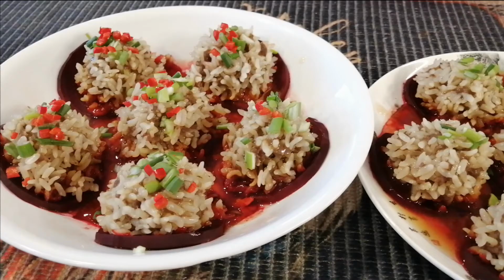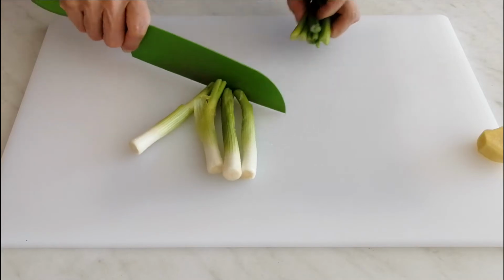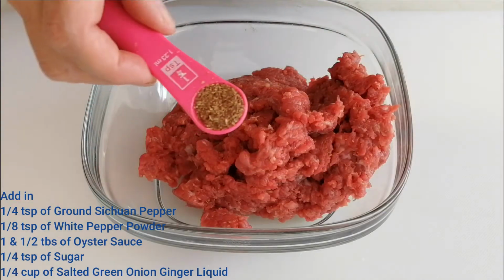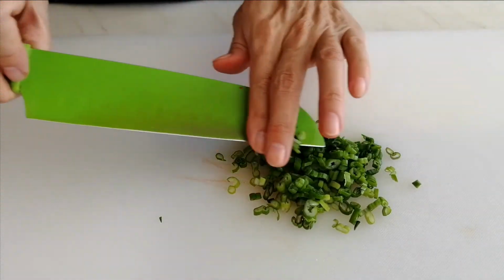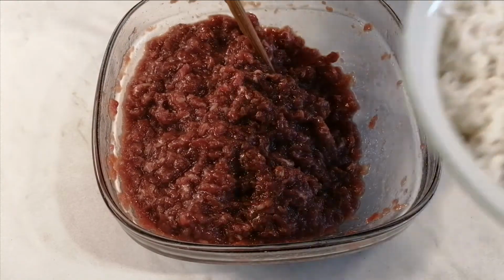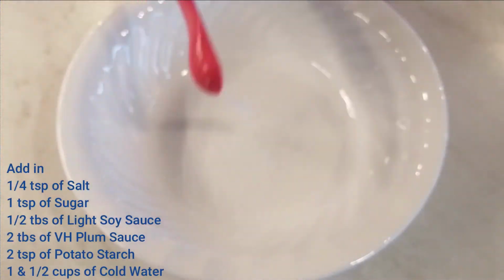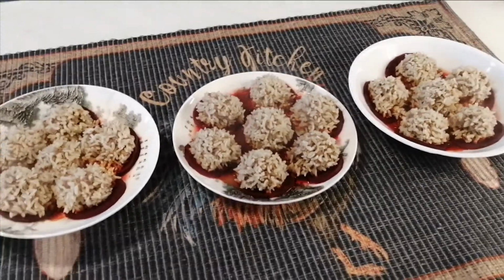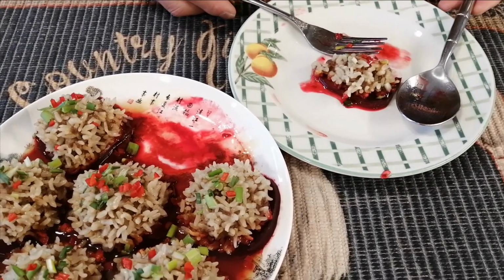An Amazing Ground Beef Recipe | Tasty Beef Rice Balls in 2021 | 牛肉饭团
This video tells you an amazing ground beef recipe which is using ground beef and rice to make tasty rice balls. Use the recipe here we can make wonderful marinated beef, make very tasty beef and rice balls, make amazing gravy. The whole cooking method is very easy, everyone can make it by following the instructions. I wish you like it.

Ingredients:
Sushi Rice or Calrose Rice : 1 cup    Beef Steak / Ground Beef : 250 g     Beets : 520 g     Ground Sichuan Pepper : 1/4 tsp
Green Onions : 52 g     Red Hot Pepper : 13 g      Ginger : 20 g            White Pepper Powder : 1/8 tsp
OXO Chicken Sache : 1 bag      VH Plum Sauce : 2 tbs      Oyster Sauce : 1 & 1/2 tbs
Light Soy Sauce : 1/2 tsp      Potato Starch : 2 tsp      Salt : 1/2 tsp + 1/4 tsp     Sugar : 1/4 tsp + 1 tsp

Ingredients for marinating the beef:
250 g of Ground Beef
1/4 tsp of Ground Sichuan Pepper
1/8 tsp of White Pepper Powder
1 & 1/2 tbs of Oyster Sauce
1/4 tsp of Sugar
1/4 cup of Salted Green Onion Ginger Liquid

Ingredients for making the gravy:
1/4 tsp of Salt
1 tsp of Sugar
1/2 tbs of Light Soy Sauce
2 tbs of VH Plum Sauce
2 tsp of Potato Starch
1 & 1/2 cups of Cold Water